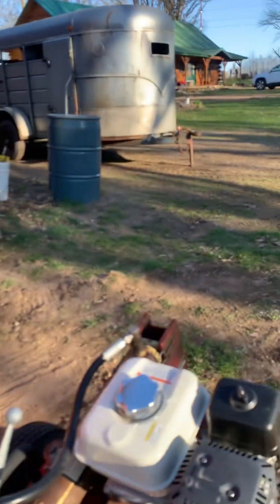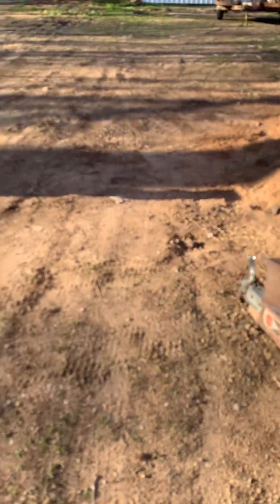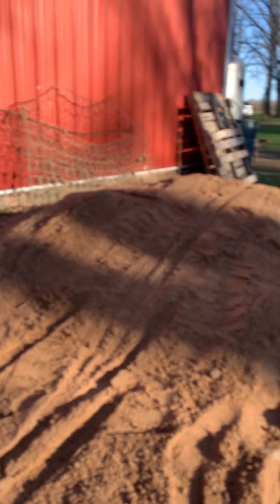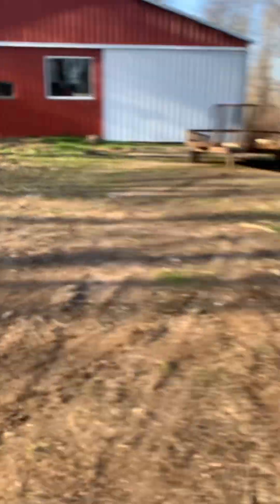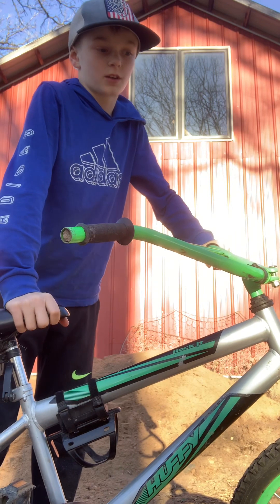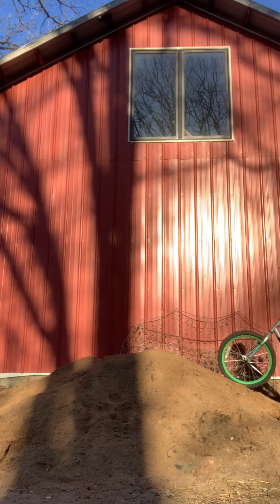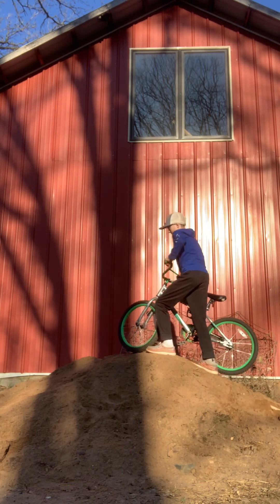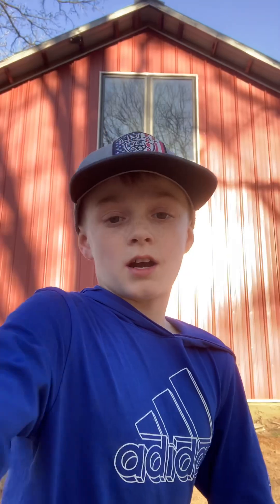How to make a nice little jump jumping at the end!!!!